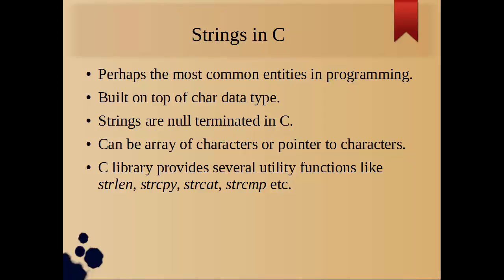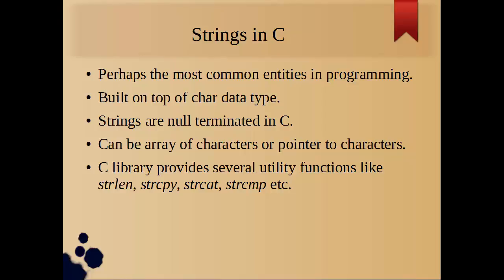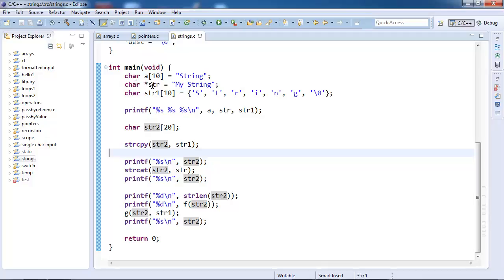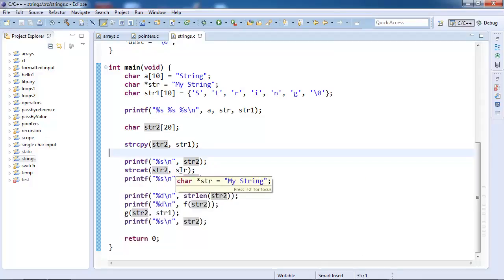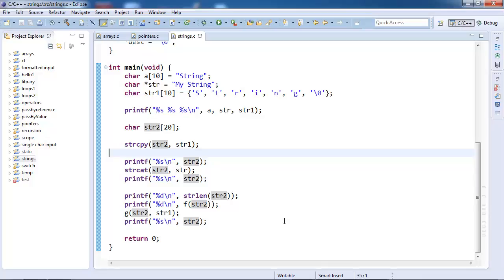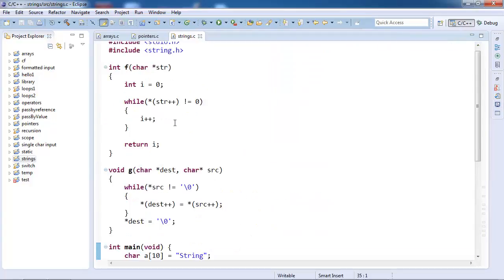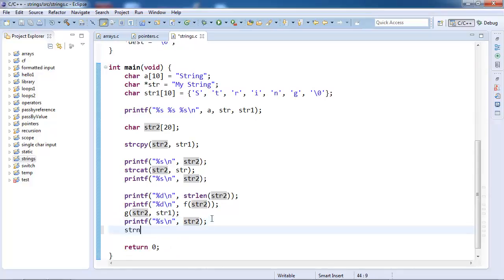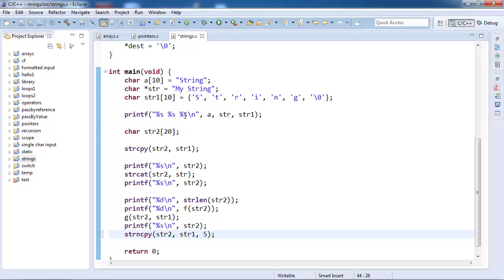Cvideo 6 arrayspointerandstrings 2 strings HB1